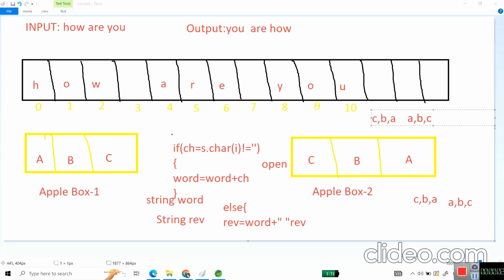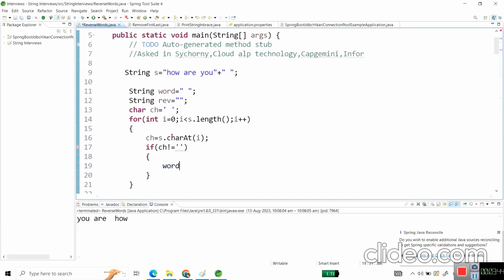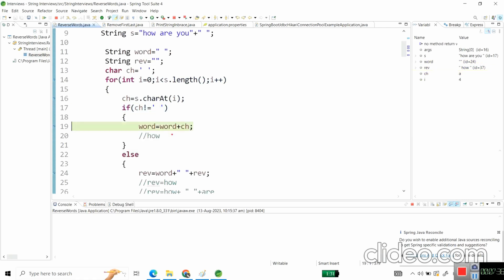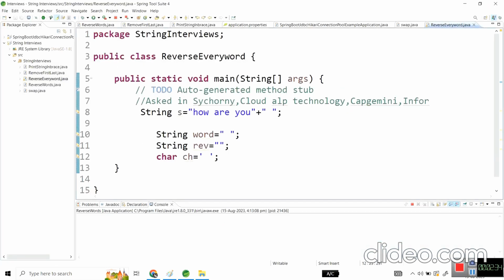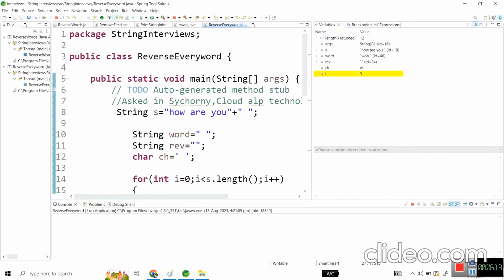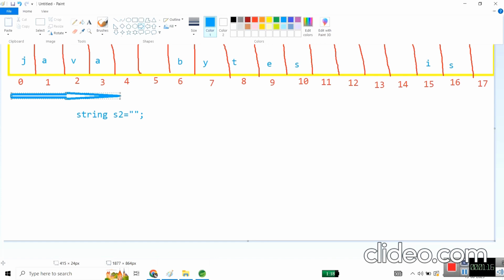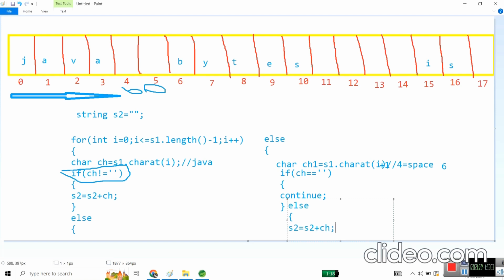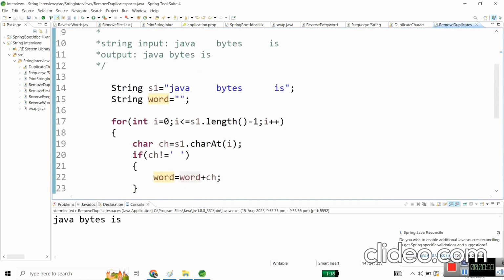String Coding Interview Question Part-1 2024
String Coding Interview Question Part 1 2024 In Java | Java Bytes Academy

Queries solved-

1) Check Two Strings Are Rotation of Each other or not In Java
2) check if strings are rotations of each other or not
3) to check a string is rotation of other or not?
4) a program to check if strings are rotations of each other or not
5) check if strings are rotation of each other gfg
6) one string is rotation of another string
7) string rotation

We offer the following technologies ⬇

1. Core Java
2. Advanced Java
3. Spring MVC
4.HTML
5. CSS
6. Bootstrap
7. Oracle database
8. SQL
9. Angular
10. RestAPI
11. Microservices
12. Spring Boot
13. Hibernate
14.Junit and mockito
15.Docker and kubernets
16.Aws and Aws Lamba
17.Jenkins and apigeee